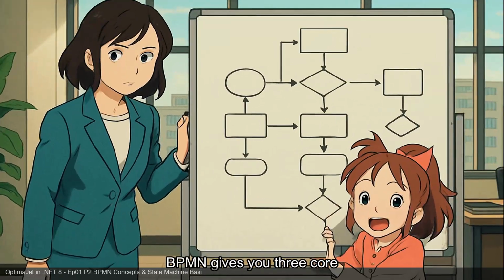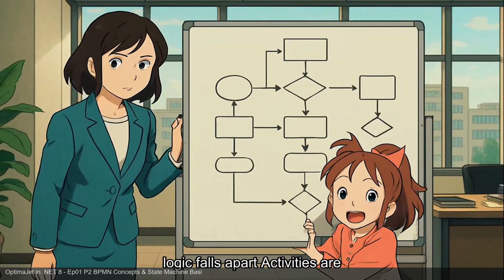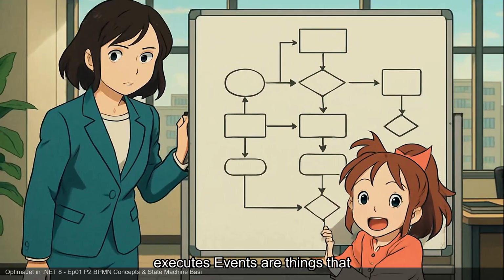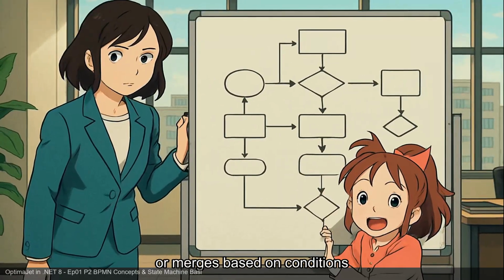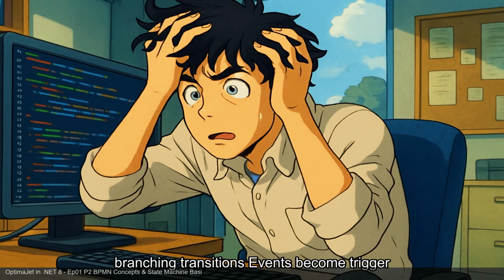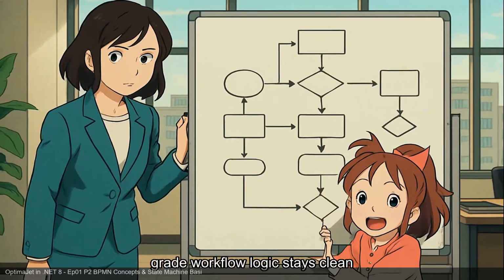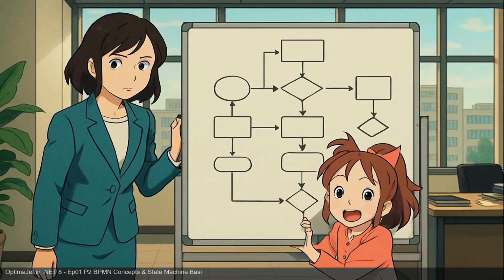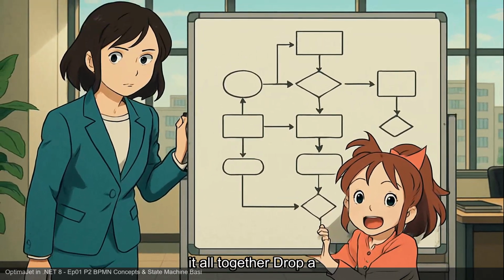OptimaJet in .NET 8 - Ep01 P2: BPMN Concepts & State Machine Basics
Most .NET developers confuse BPMN diagrams with simple flowcharts — and it costs them hours of rework. In this episode, we decode BPMN core concepts and show exactly how state machines power OptimaJet WorkflowEngine under the hood. By the end, you'll model any business process with confidence inside your ASP.NET Core 8 app.

  • BPMN distinguishes between Activities, Events, and Gateways — understanding all three eliminates ambiguous workflow logic in your OptimaJet process schemes
  • A state machine tracks the exact lifecycle of a process instance — each OptimaJet 'Activity' IS a state, and 'Commands' are the transitions that move it forward
  • Combining BPMN notation with state machine thinking lets you visually design complex approval flows, escalations, and parallel paths without writing conditional spaghetti code